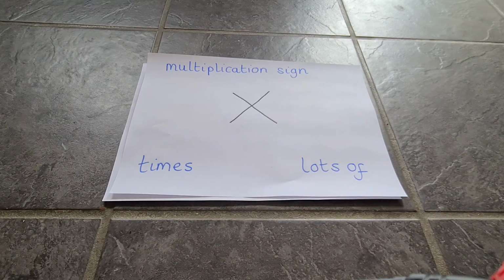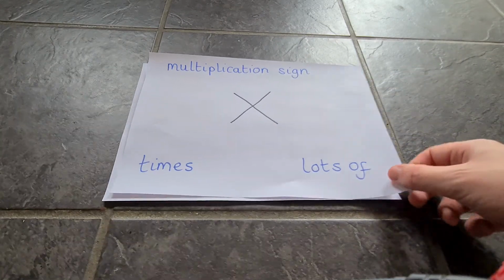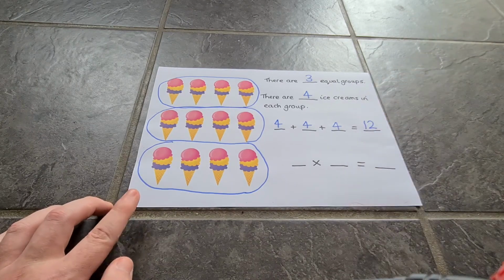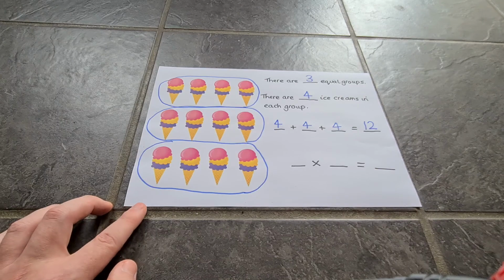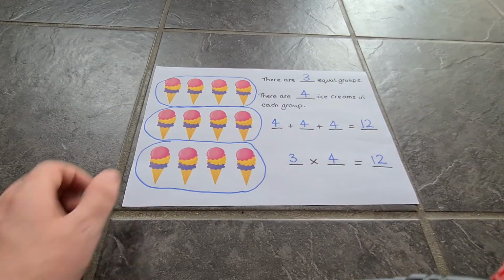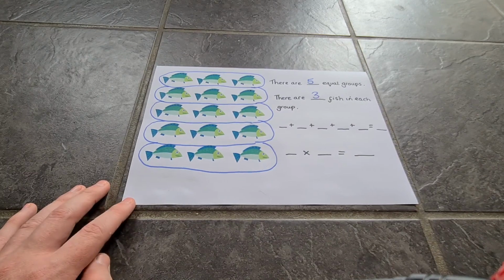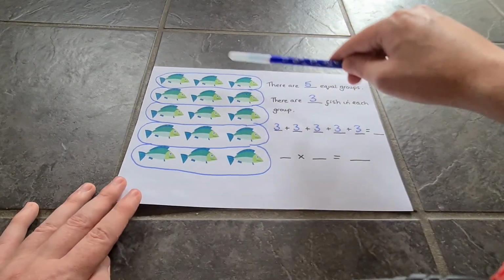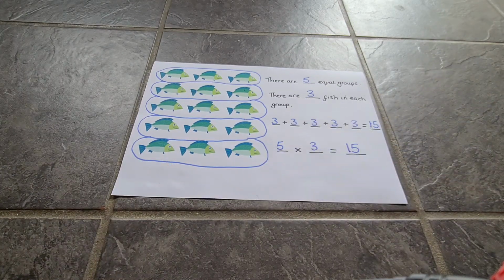Maths Home Learning - Thursday 2nd July - Multiplication Symbol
Mr Richards introduces you to the multiplication symbol and how to use it in a number sentence.